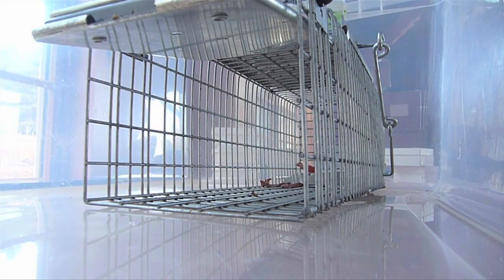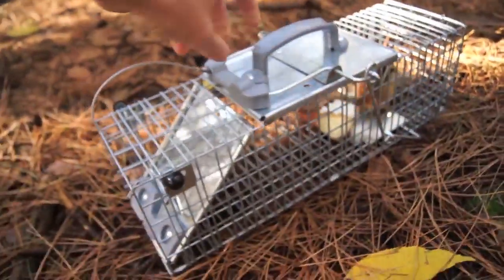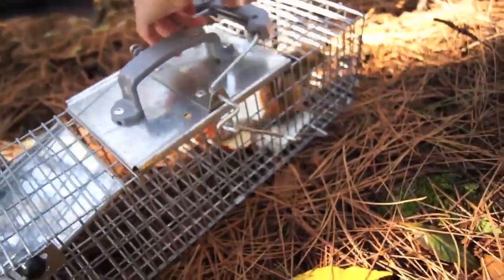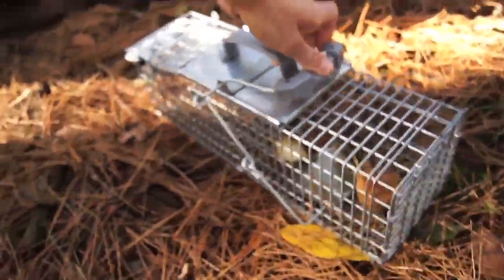Chipmunk gets caught in Havahart 1082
If you found this video helpful and are ready to purchase or shop for any traps or other gear, please support us by using this link to search for your best deal on Amazon

AS PROMISED, here's the link the the trap mentioned in this video

Keep rats and mice from getting into your house or apartment in the first place with this kit

Warning:
Any contact with animals, use of products or application of techniques shown in this video can be dangerous. Viewers do so at their own risk and I am not liable for any injury to person or property, or for any monetary loss or emotional trauma resulting from imitating the content of or following the advice given in this video.